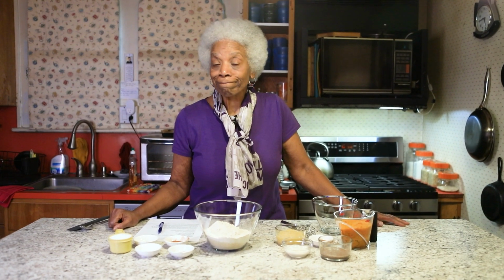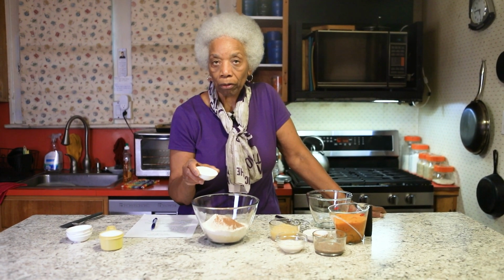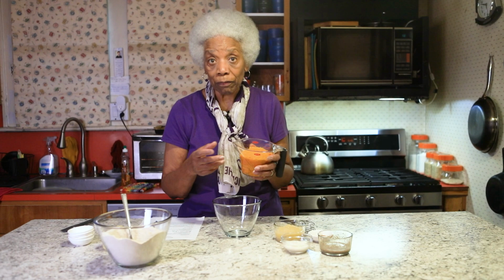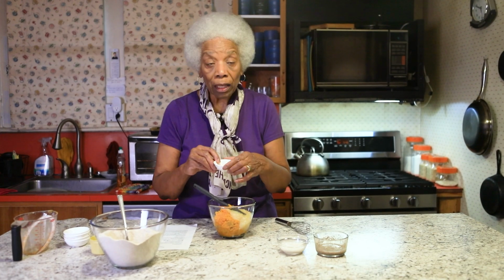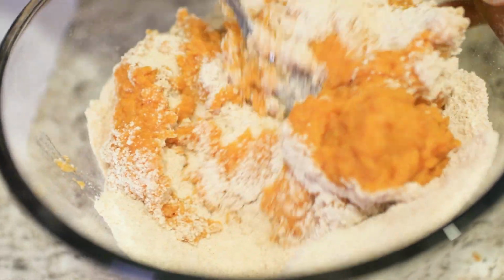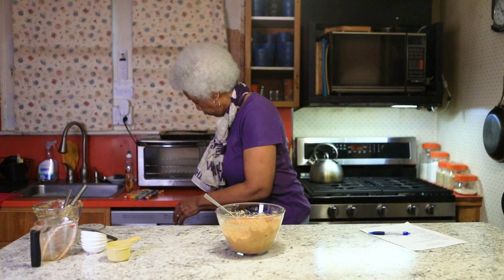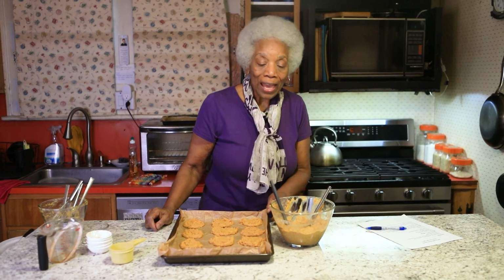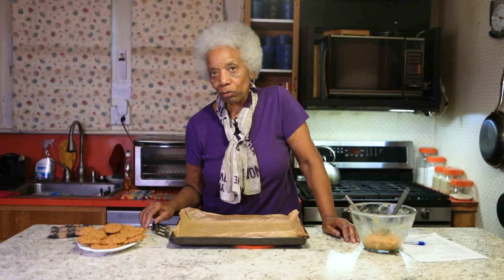GOOD-TASTING VEGAN SWEET POTATO COOKIES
INGREDIENTS for the Berta Jay's
SWEET POTATO COOKIES

DRY INGREDIENTS
2½ cups flour  (I used 1 cup almond flour + 1½ cups whole wheat pastry flour)
¼ teaspoon nutmeg
1½ teaspoons ground cinnamon
Dash salt
2½  teaspoons baking powder
½ cup dry sweetener (I used xylitol)

WET INGREDIENTS
1½ cups baked, peeled, and mashed sweet potatoes
½ cup + 1 tablespoon unsweetened applesauce
1 teaspoon vanilla
2 tablespoons plant milk
1 flax egg (1 tablespoon ground flax seeds + 2 tablespoons water)

INSTRUCTIONS
1. Parchment line a baking pan (the one you use for cookies). SET ASIDE.
2. Mix together 1 tablespoon ground flax seeds + 2 tablespoons water. SET ASIDE.
3. INTO a medium-sized bowl, PUT flour, baking powder, cinnamon, nutmeg, salt and dry sweetener – MIX WELL & SET ASIDE.
4. INTO a smaller bowl, PUT mashed sweet potatoes, milk, applesauce, vanilla and flax egg. 5. MIX WELL.
6. POUR THE wet ingredients mixture INTO the flour mixture and stir until combined.
7. Drop this mixture by tablespoons onto the baking pan. PLACE in preheated oven and BAKE for 13 minutes.
8.That’s it, you’re done. Let cool for a few minutes and enjoy!
Media links.

and by Storyblocks